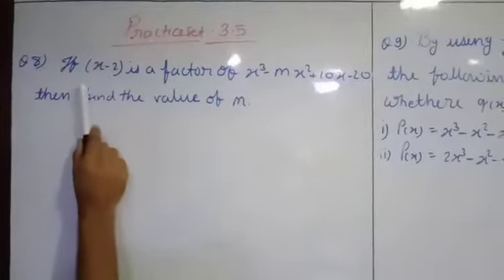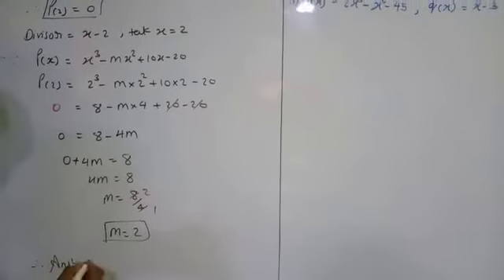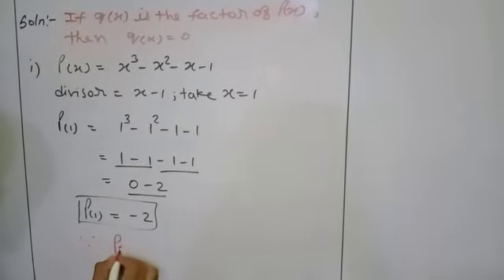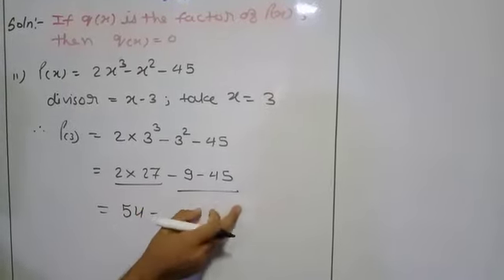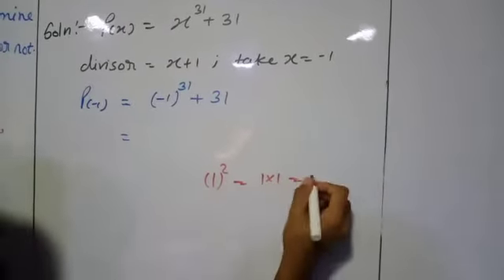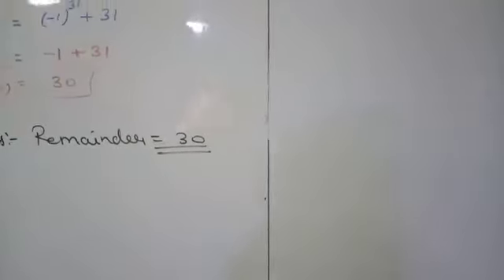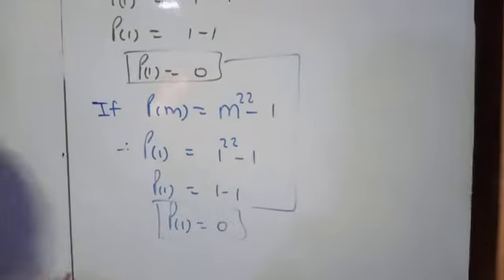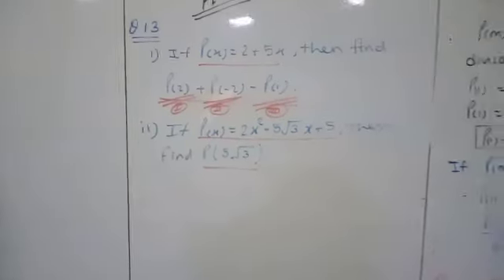STD : 9th, Algebra, Chapter - 3, Polynomials, Part - 7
Practice set 3.5 (Q. no. 8 to 11) Have been solved by Shri Raj Sir.